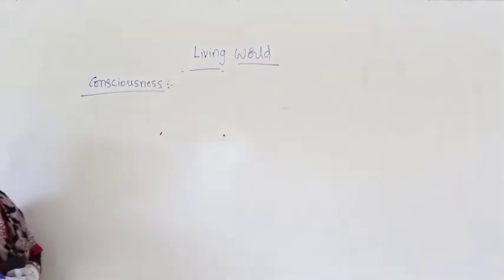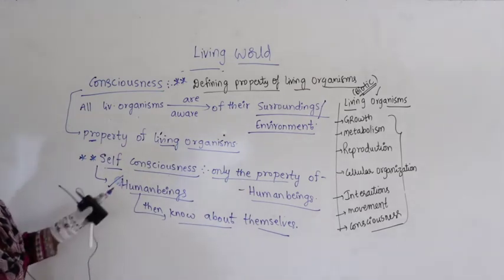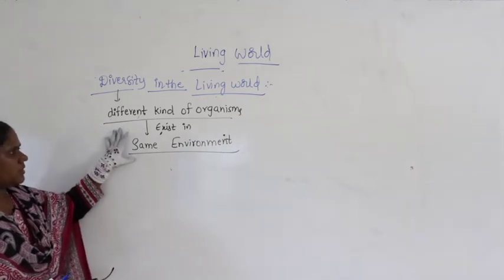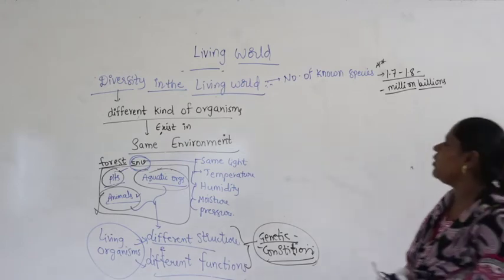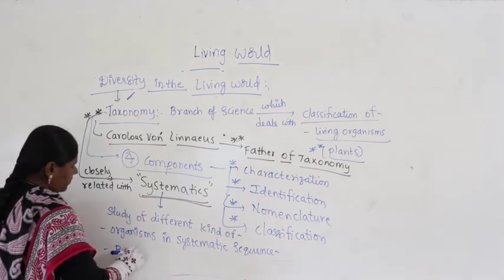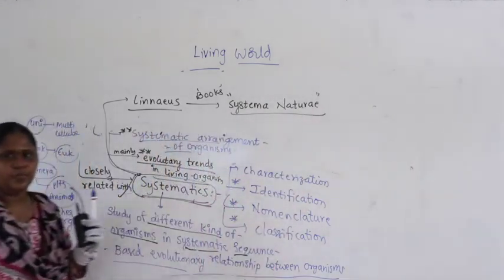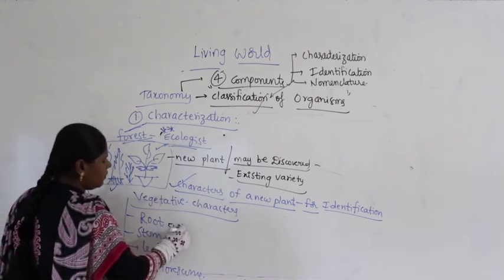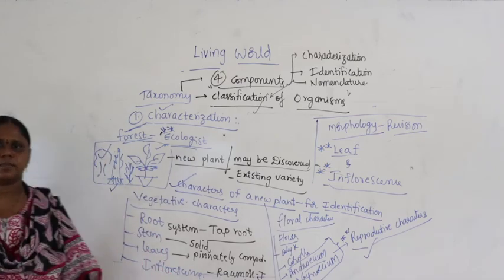NSR IMPULSE VIDEO CLASS#jr botany Living world#L4